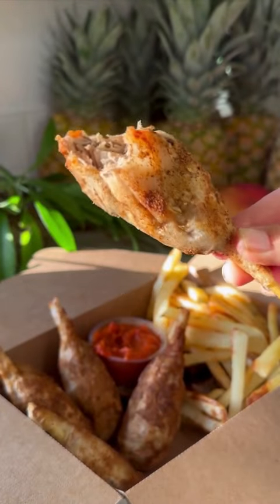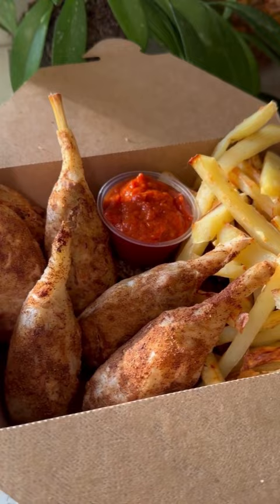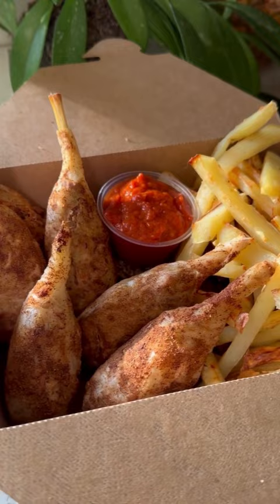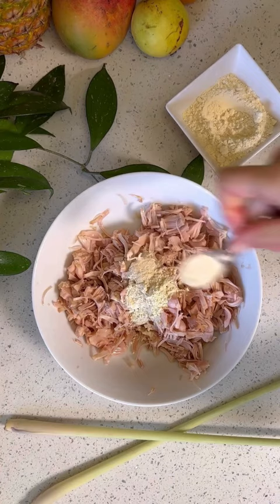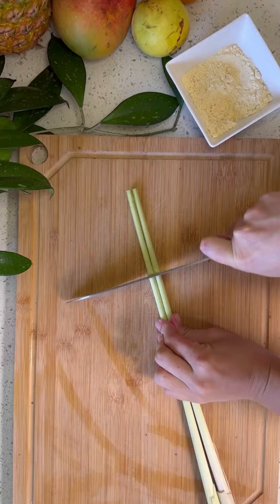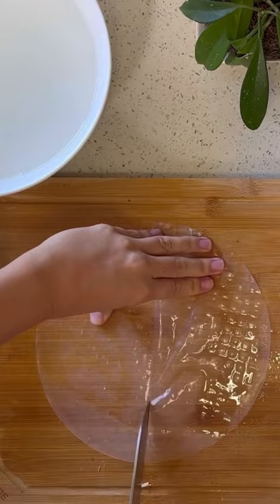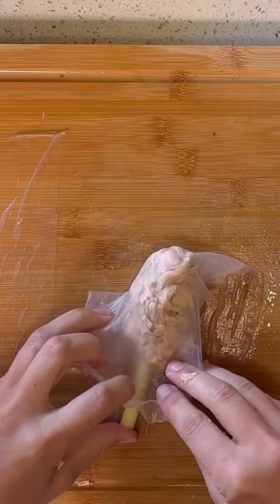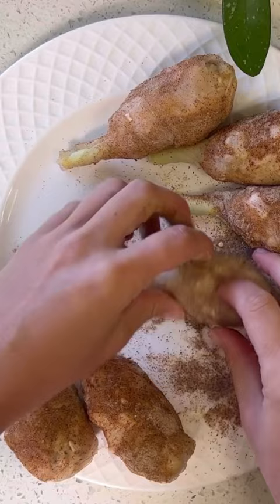Vegan eats chicken legs for first time in years (recipe)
Friday night dinner just got healthy and ethical! Save these fruit-based legs for later. Sure to be a hit with non-vegans too. Want more weight loss recipes? I have 90+ more recipes in my ebooks. Direct link in my profile.

filmed by @d.r.holistics on instagram 🔥

Full recipe will be available in an upcoming book. Ask any questions in the comments.